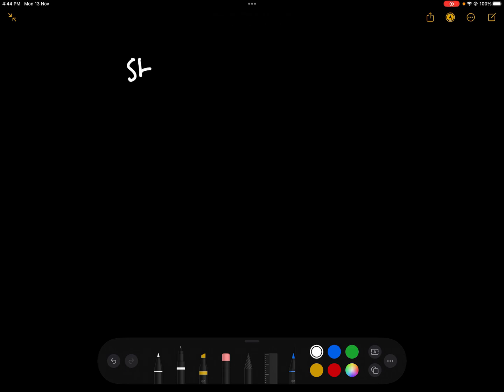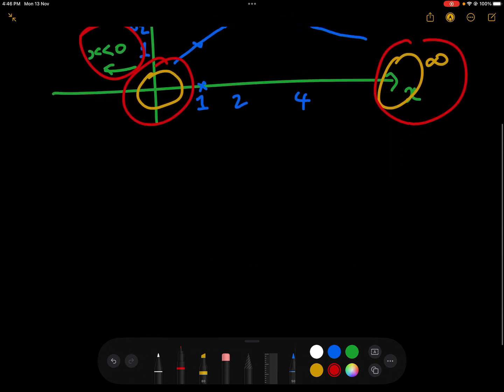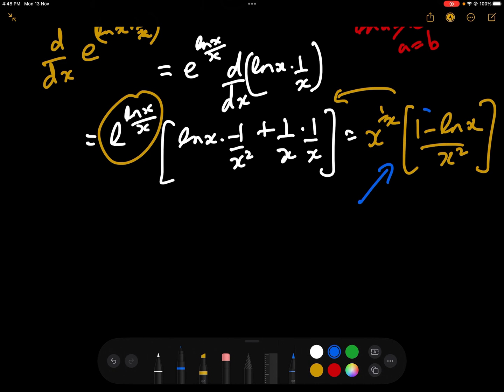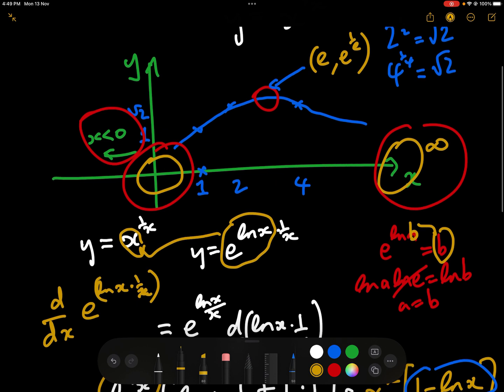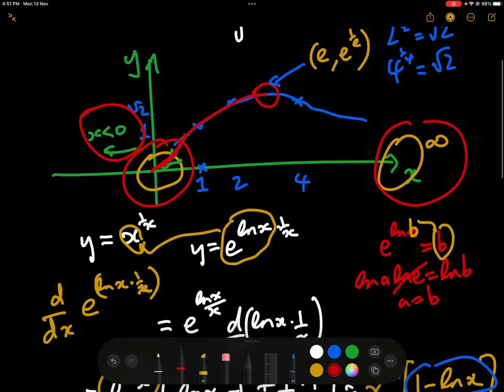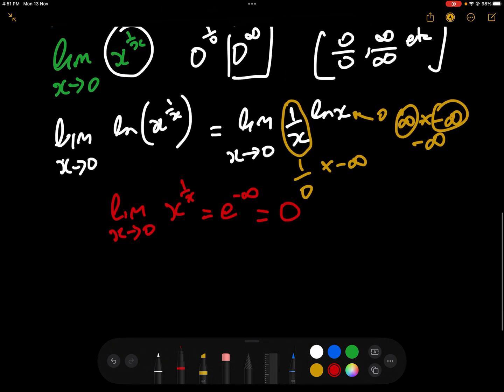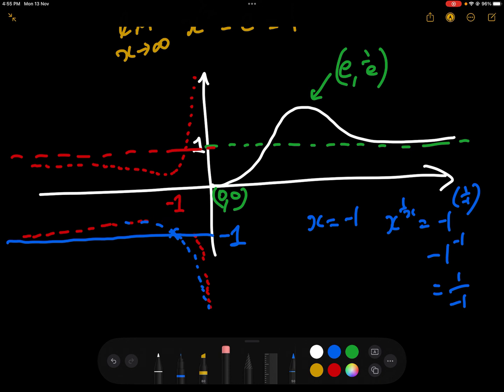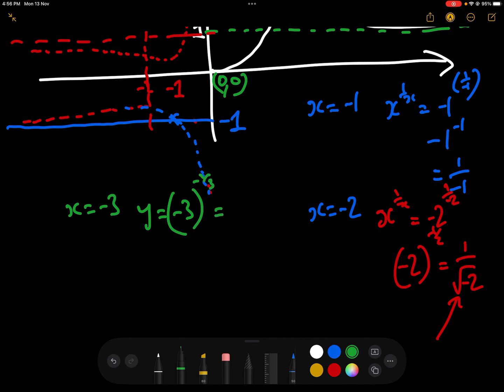Sketch y=x^(1/x)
Sketching graphs is always great fun and y=x^(1/x) provides very useful practice in both differentiation and obtaining limits of functions as they approach points.

"Correction:" At 9:50 the commentator incorrectly writes (e, 1/e) as the maximum instead of (e, e^1/e)